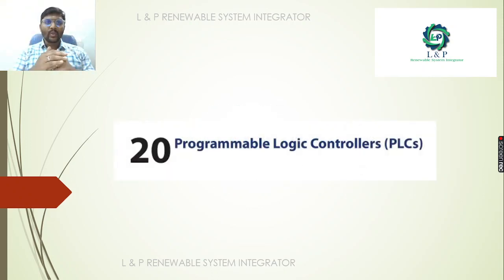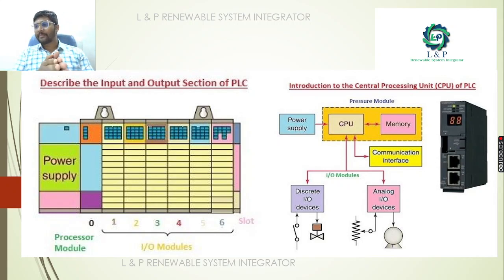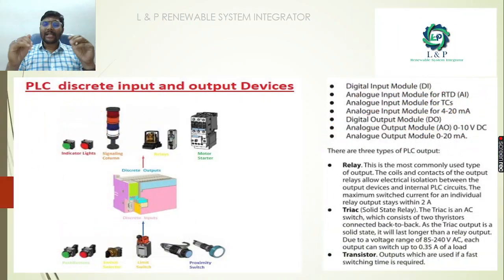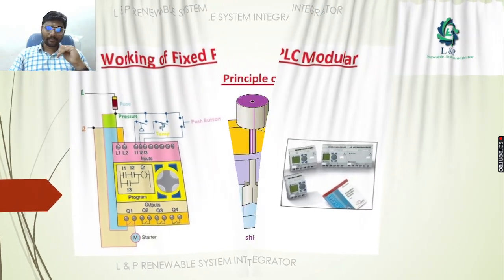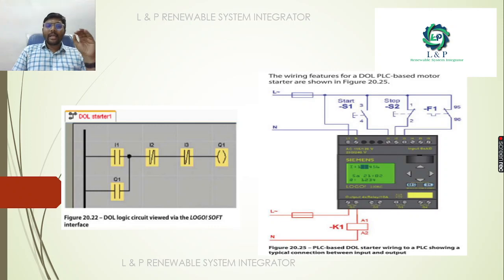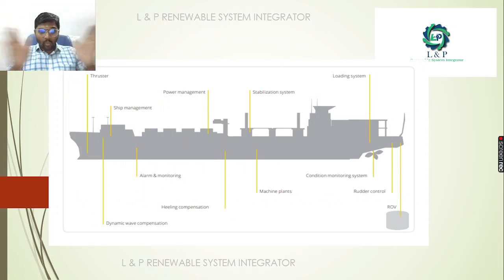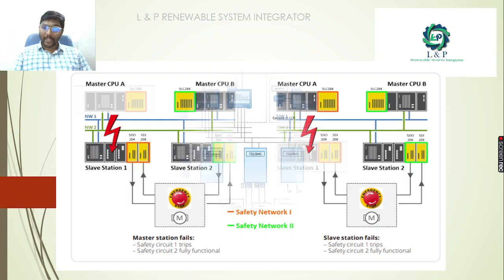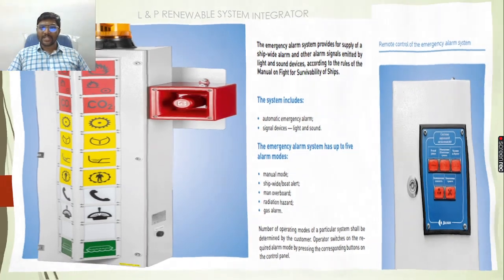SHIP AUTOMATION MARINE BASICS PART 20 OF 22-ENGLISH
PLEASE CONTACT

1.WHAT ARE THE INPUT & OUTPUT SECTIONS OF PLC ?

2.WHAT ARE THE FEATURES OF PLC INPUTS & OUTPUTS ?

3.WHAT ARE THE EXAMPLE FOR ANALOG INPUT &
OUTPUT DEVICES ?

4.HOW DISCRETE INPUT & OUTPUT DEVICES POWERED ?

5.HOW PLC LOCAL & REMOTE INPUT MODULES RACKS ARE
CONNECTED ?

6.WHAT ARE THE EXAMPLE FOR DISCRETE INPUT &
OUTPUT DEVICES ?

7.HOW BASIC ADDRESSING IS DONE IN LADDER LOGIC ?

8.HOW PLC TEMPERATURE MEASURING DEVICES CONNECTED
WITH ANALOG MODULE ?

9.HOW FIELD DEVICES CONNECTED WITH FIXED TYPE PLC MODULE ?

10.HOW PLC WORKS WITH LITTLE EXAMPLES ?

11.HOW TO DO WIRING FOR PLC’S ?

12.HOW TO CREATE REDUNDANCY NETWORK FOR PLC’S ?

13.HOW BUZZER,PUSH BUTTON,ALARM BUTTON,SENSORS,TRANSMITTERS IN
SHIP LOOKS LIKE ?